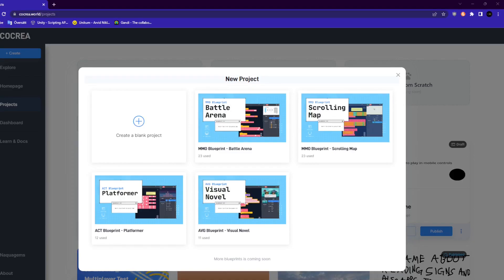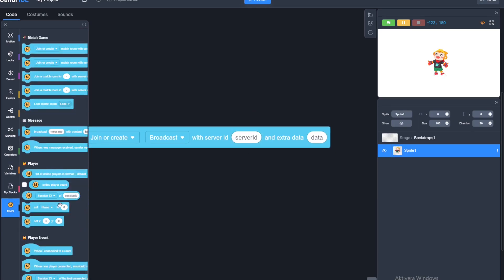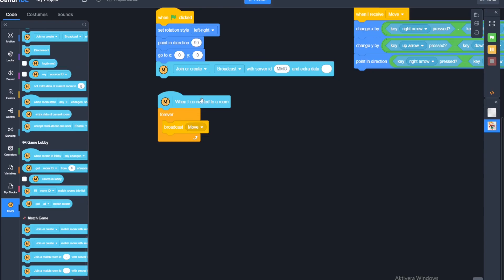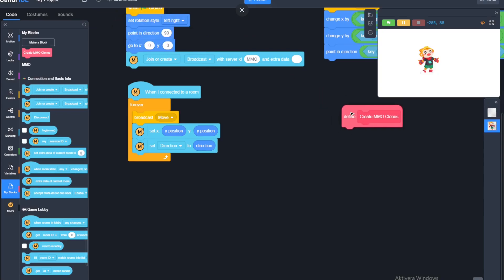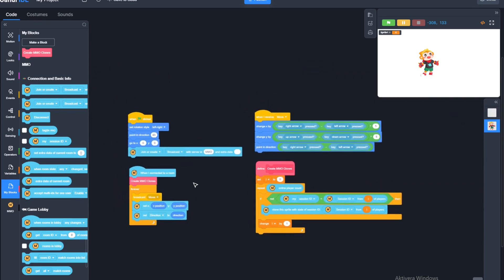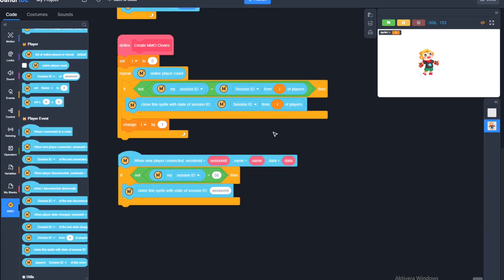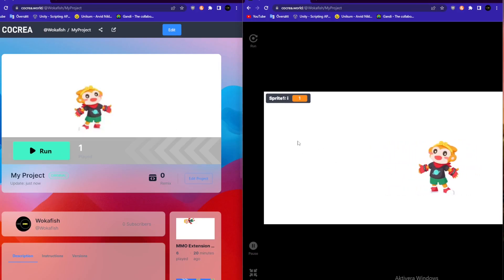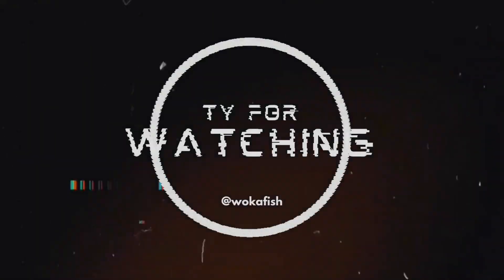Gandi IDE MMO Extension Tutorial | Part 1 | Broadcasts and List Thingies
A tutorial on how to use the brodcast function in MMO extension.